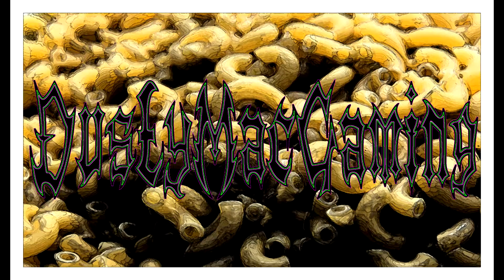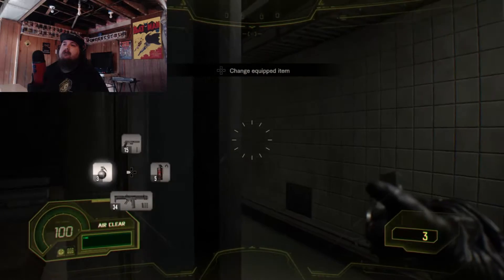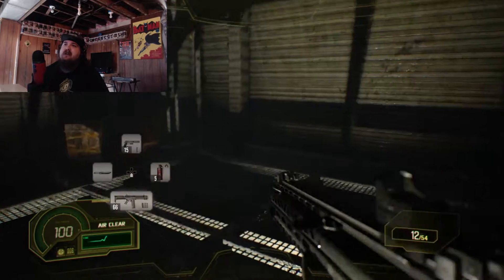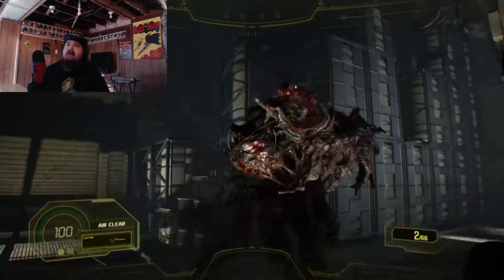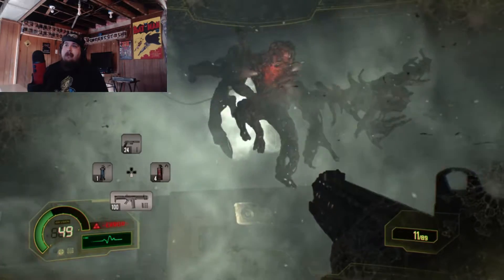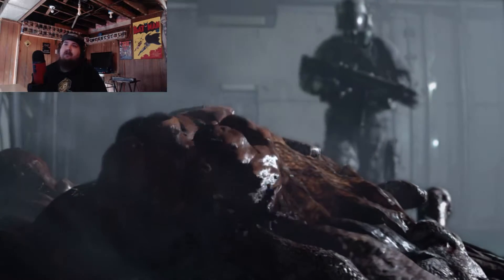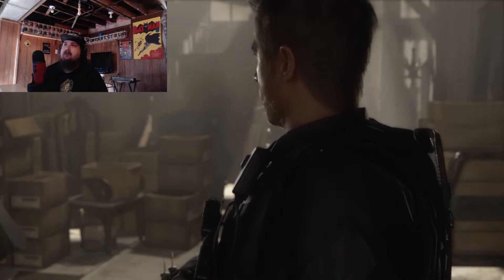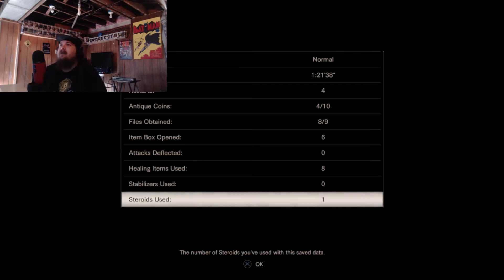Resident Evil 7 Not A Hero Part 5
What do you get when you mix a criminally insane man and a mold that turns people into immortal monster?